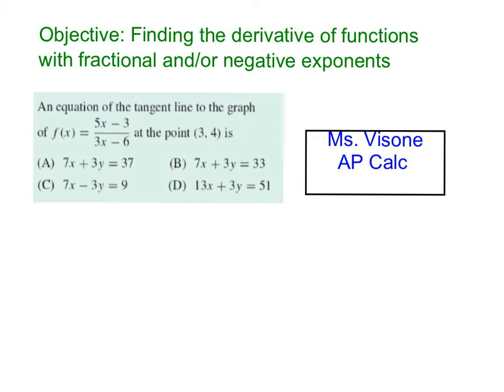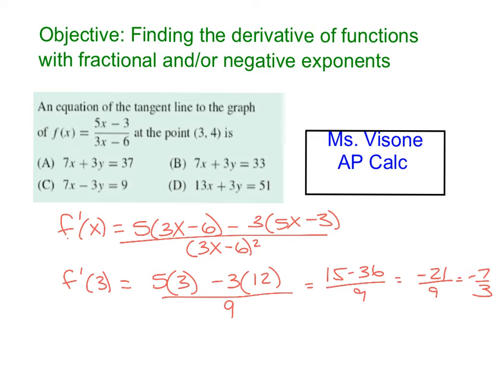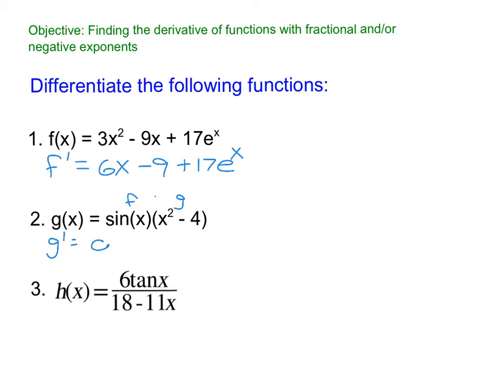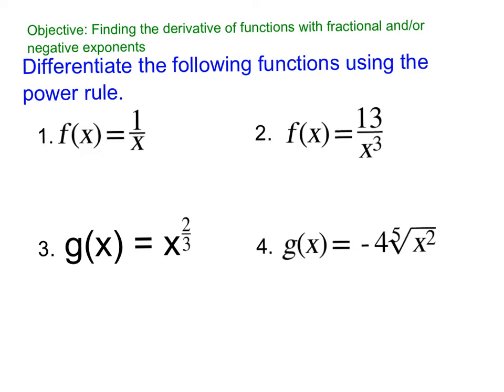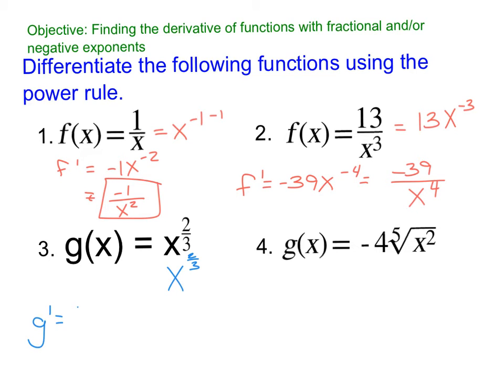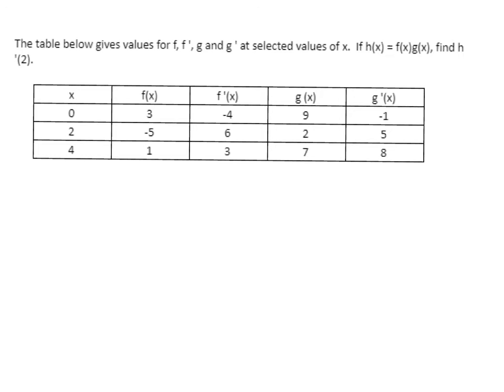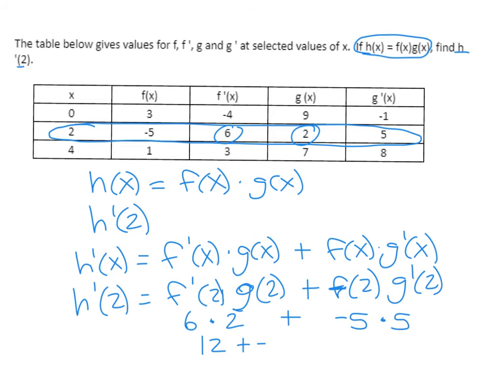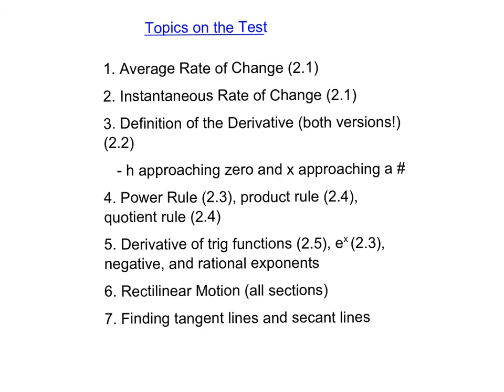26. Derivative of fractional exponents